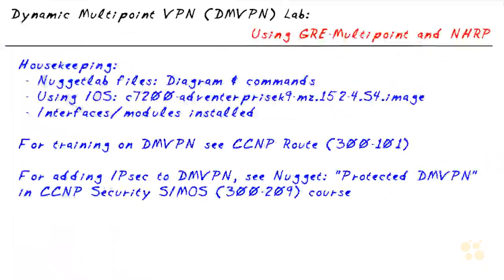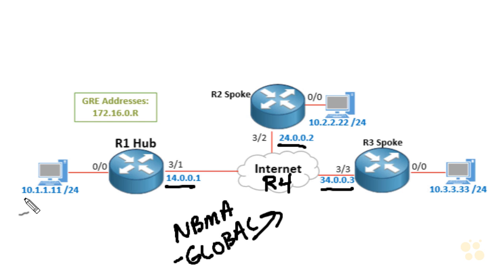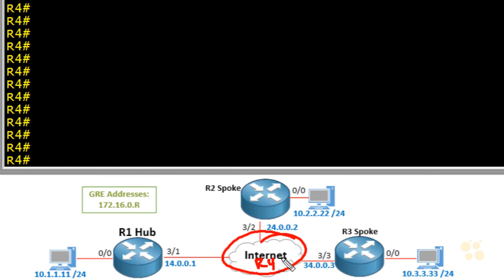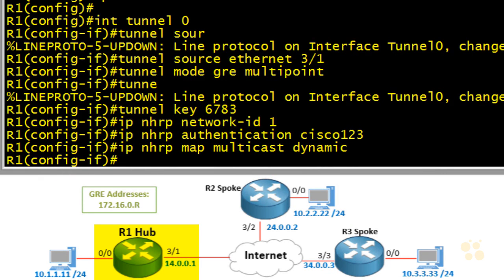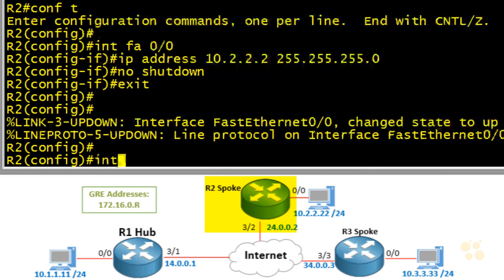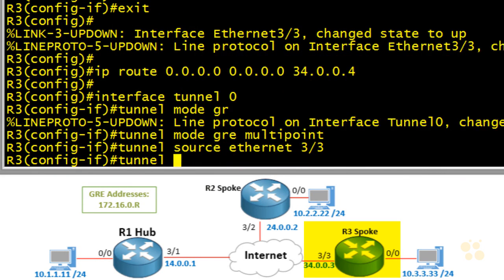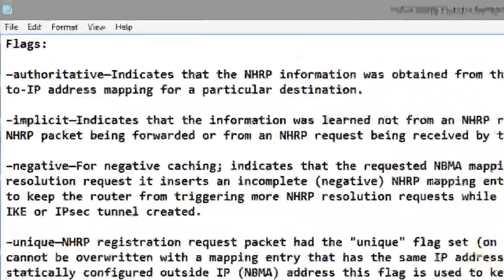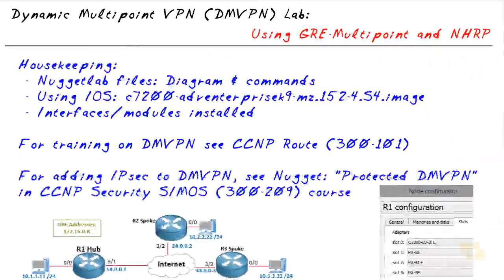02 DMVPN Lab